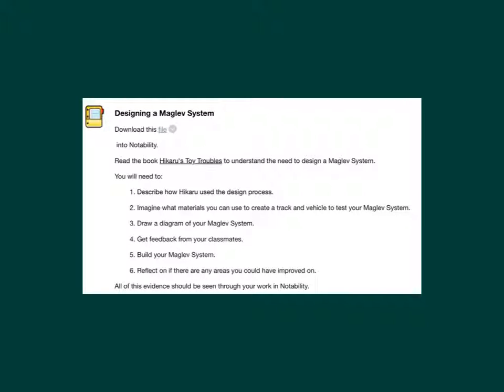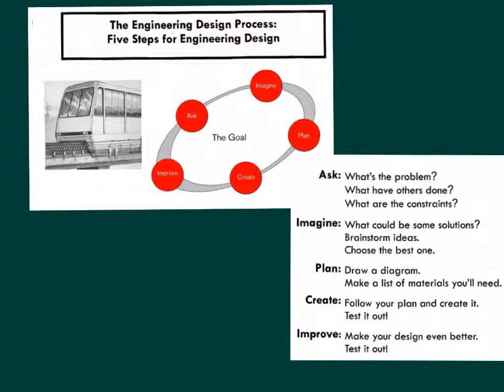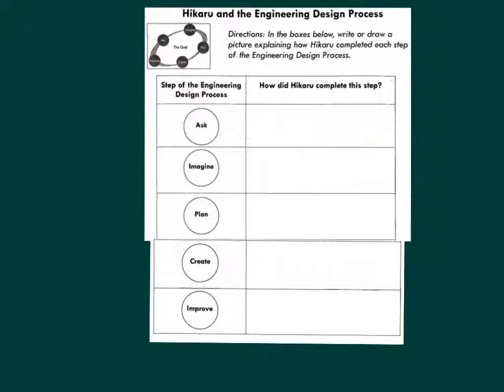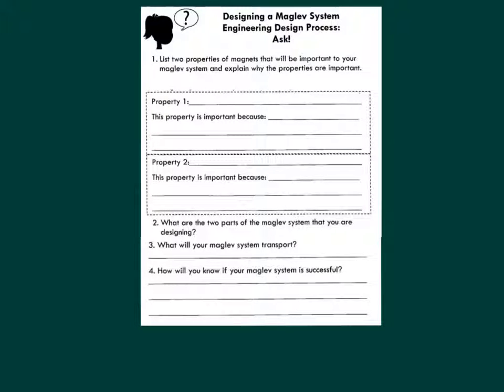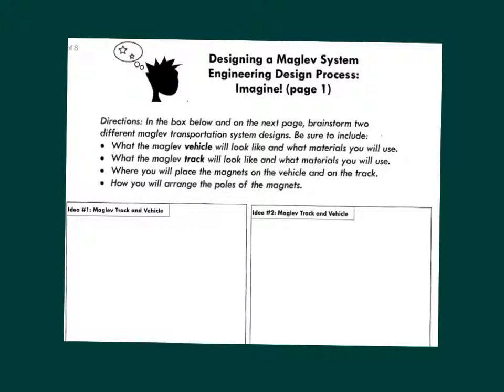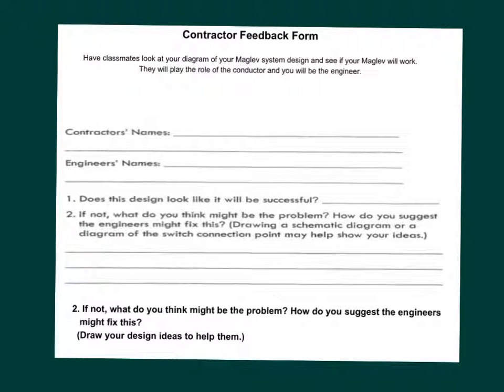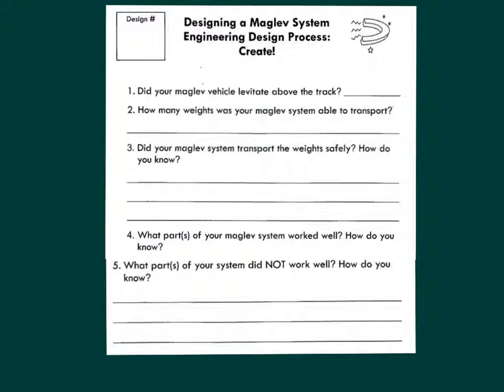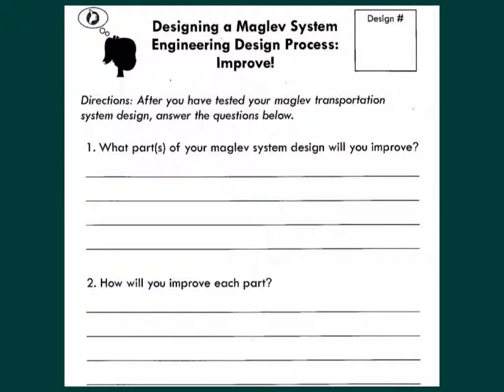Power: Magnets: Designing A Maglev Syste